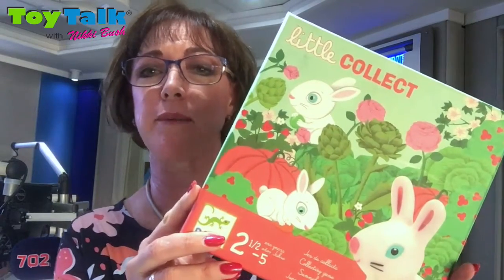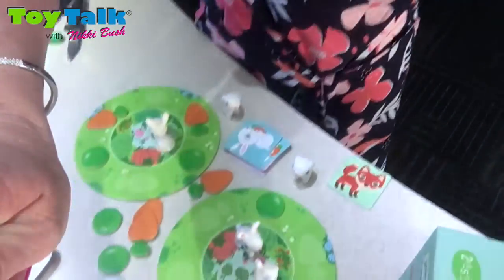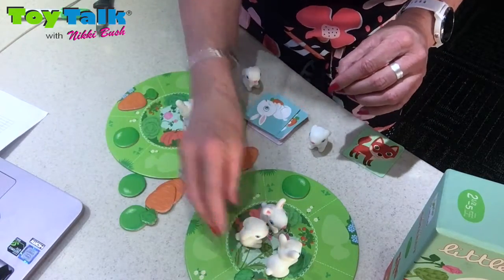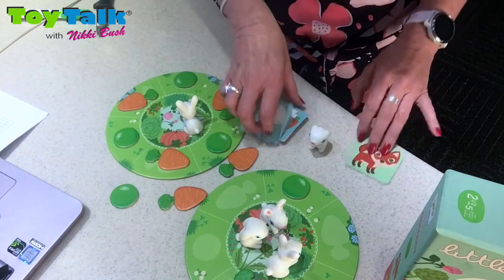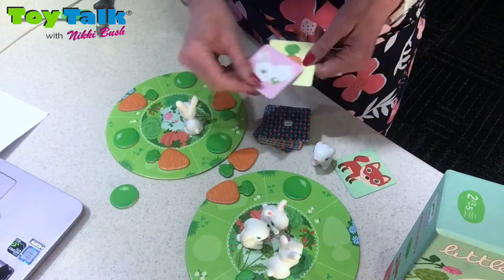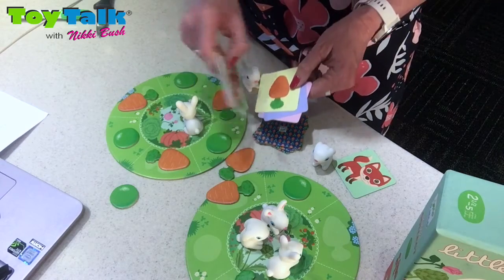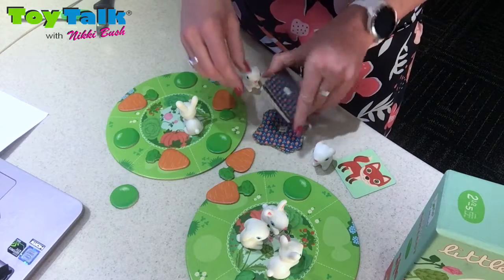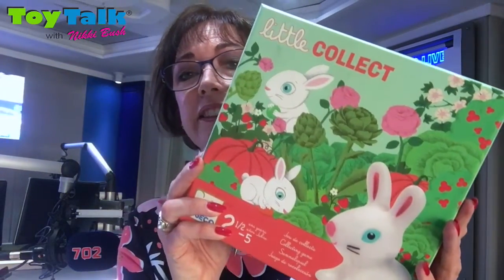Product | 2-4 Years Old | Little Connect | Toy Talk 2019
Toy Talk is the home of toy and game recommendations and parenting advice from Nikki Bush, well-known human potential and parenting expert, speaker and best-selling author. Nikki helps parents, educators, therapists and other professional to be a source of magic, wonder and surprise as they prepare the next generation for a fast-changing world.